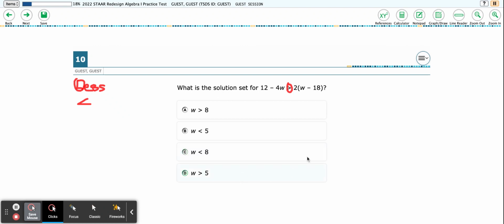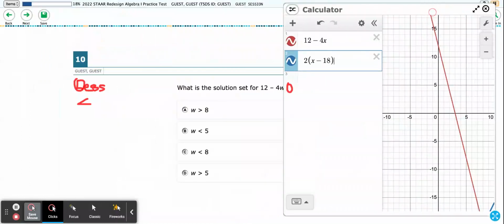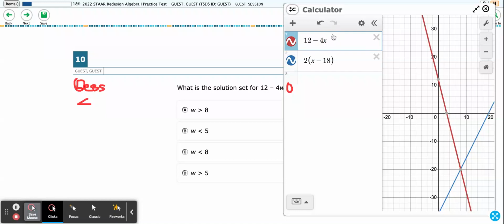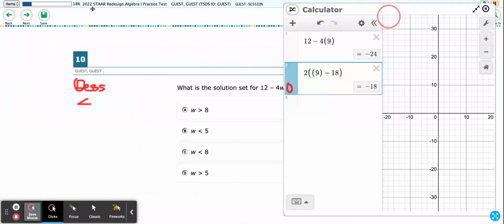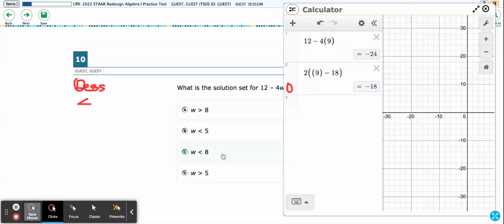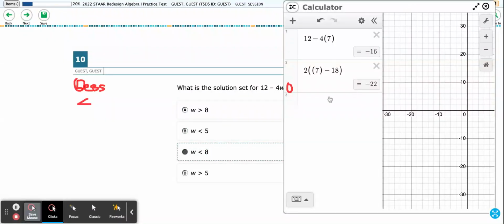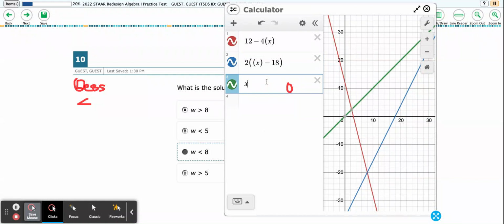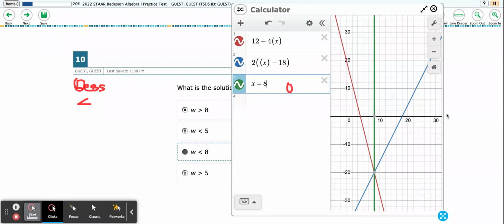STAAR Practice #10, A.5B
Desmos strategy for one variable inequalities